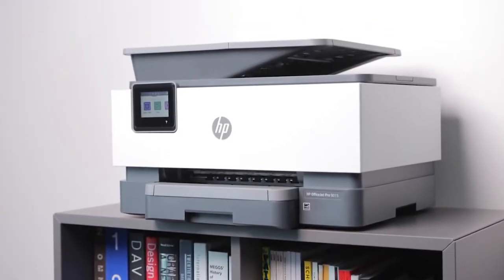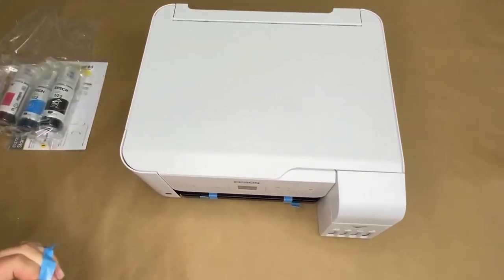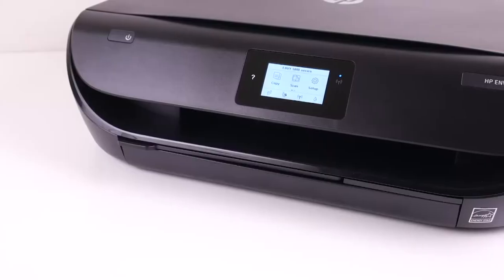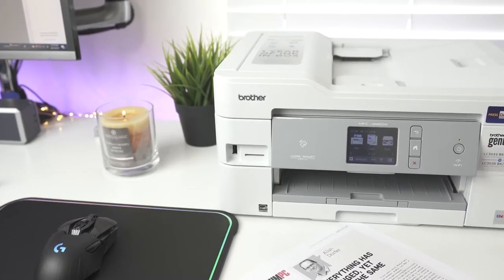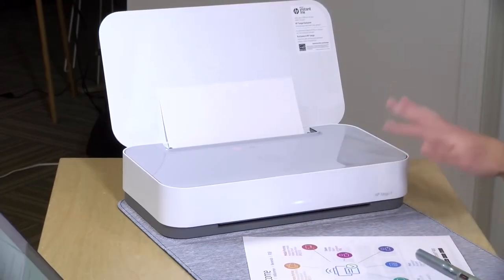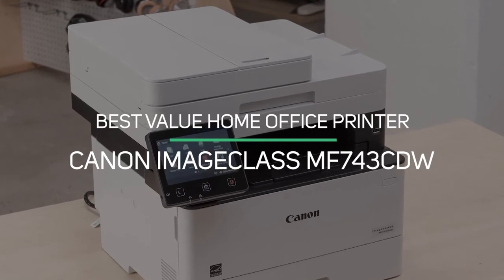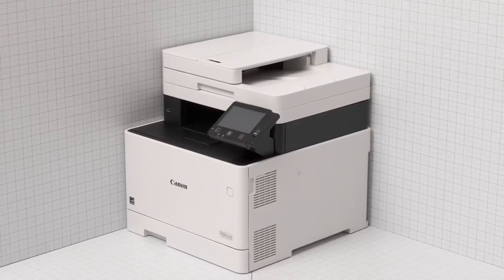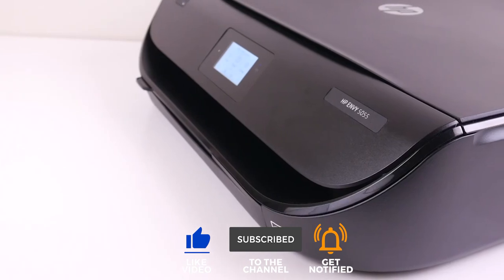Best Printer for Home Use 2021 | Best All In One Printer 2021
1. Best Home Office Printer: HP OfficeJet Pro 9015e
2. Best Value Home Office Printer: Canon imageCLASS MF743Cdw
3. Best Smart Printer: HP Tango X
4. Best Family Printer: Brother MFC-J995DW
5. Best Budget Printer: HP Envy 5055
6. The Most Economic Printer: Epson EcoTank ET-2720
Amazon Affiliate Disclosure Notice: It is important to also note that TechLigent is a participant in the Amazon Services LLC Associates Program, an affiliate advertising program designed to provide means for website owners to earn advertising fees by advertising and linking to amazon.com, endless.com, and any other website that may be affiliated with Amazon Services LLC Associates Program. This is at no extra cost to you.
3. Best Smart Printer: HP Tango X
This tiny printer has no screen and barely any buttons — it does everything by app and voice command, offering compatibility with Alexa, Google Assistant, and Cortana.
The printer also has great color accuracy for printing photos, and optional high-yield cartridges for greater flexibility, depending on what you want to print. However, there’s no room on this compact model for an automatic document feeder and it won’t exactly win any awards for speed. However, it’s safe to say that the HP Tango X represents the future of printing.
HP claims the Tango is the world’s first home smart printer. HP defines “smart” as being able to access it from anywhere, and being interoperable. While it’s designed to be used with a mobile device from anywhere you might be located, the Tango X can also be used with a PC (MacOS and Windows).
Printing a photo, Word or Excel, or PDF document from the iPhone was very simple with the Smart app. There are four buttons on the smart screen labeled Print, Scan, Support, and Printer settings as well as printer status, ink levels, and even paper level. Just click on Print and you’re presented with a new screen with two buttons: Print Document or Print Photo. You can also print on a PC or Mac using the Smart app, but only photos and PDFs.
2. Best Value Home Office Printer: Canon imageCLASS MF743Cdw
This all-in-one laser model is made of solid, sturdy plastic, with easy access to the toner and paper jams. It has a flatbed scanner for scanning items like fragile photos and books and an automatic document feeder with duplex
scanning. Also, it has a large touchscreen display with good sensitivity and responds fast to touch commands.
The cost-per-print is impressive, and the cartridges have an incredibly high yield, regardless of what you print. Each cartridge also has an integrated drum, which means you won't have to buy one separately. It prints color documents much faster than black-only ones and can also print photos very quickly. It has exceptional connectivity options, including Wi-Fi, Ethernet, and USB, and it has external storage support for USB flash drives.
Unfortunately, the display screen sticks out on the right-hand side, which prevents you from pressing the printer flush against a wall on that side. Also, the cost of replacing the three color cartridges is expensive, which can quickly increase costs over time. While its photo printing quality is good, it isn't bad for a laser model, and its color accuracy is great. All in all, this is one of the best all-in-one printers in the market.
1. Best Home Office Printer: HP OfficeJet Pro 9015e
This is a great printer for small businesses or home offices. It's a replacement to the HP OfficeJet Pro 9015 and comes with HP+, which includes a two-year warranty and a six-month subscription to HP's Instant Ink service. It has a high page yield, allowing you to print many pages before needing to replace the cartridges, and the cost of printing remains low over time because of that. It has both a sheetfed scanner that supports duplex scanning, so you don't have to manually flip each side of a long document, and a flatbed scanner. The printer has good color accuracy if you want to add a splash of color to your documents, but the photo printing quality is just decent as photos look grainy.
PROS
 It has an impressive high page yield.
 Sheetfed and flatbed scanner.
 Decent black and white printing speed.
CONS
 It can't print Microsoft Office files from the dedicated app.
Let us know what you think about these printers in the comments box below.